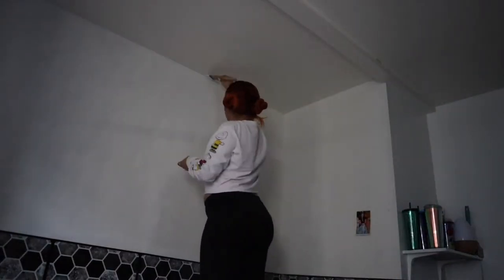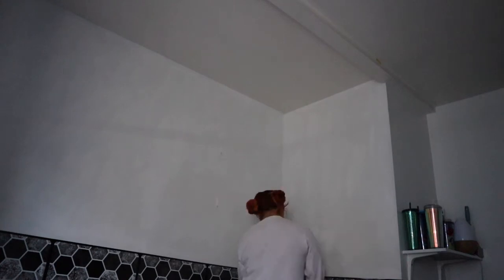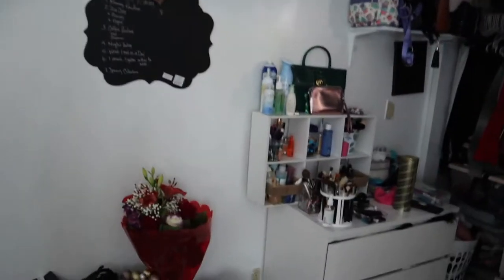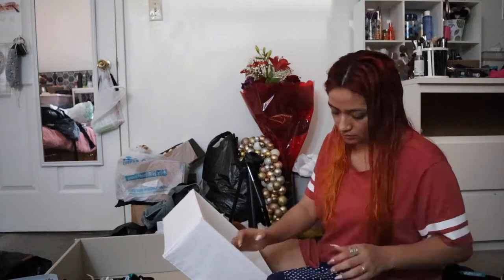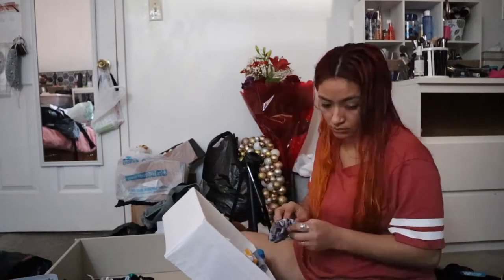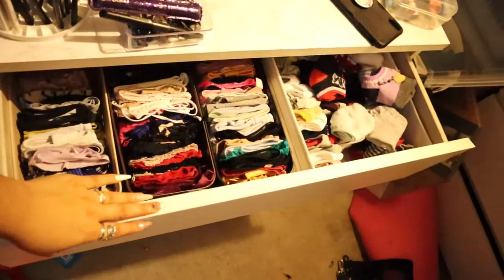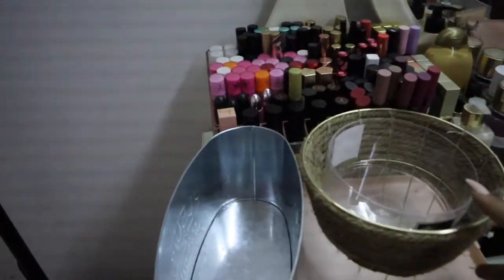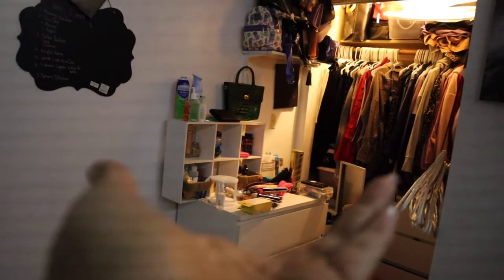Rearranging my room 2021